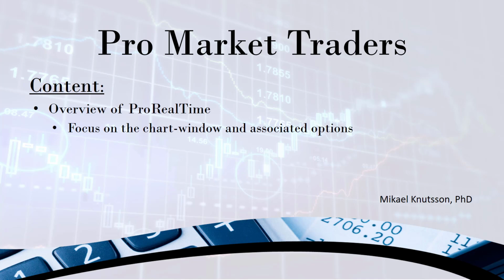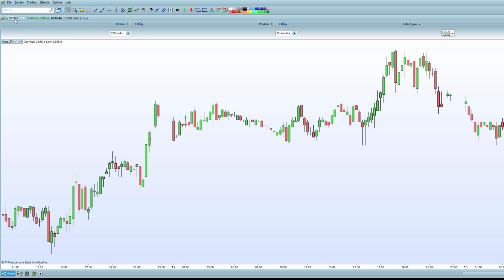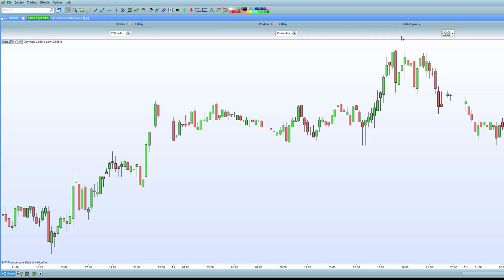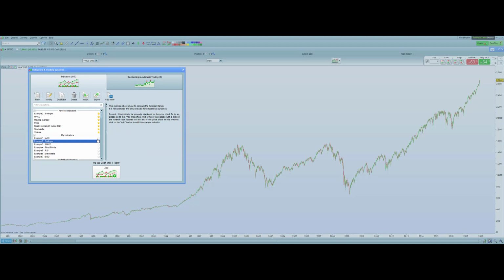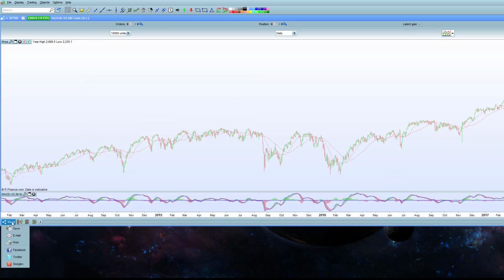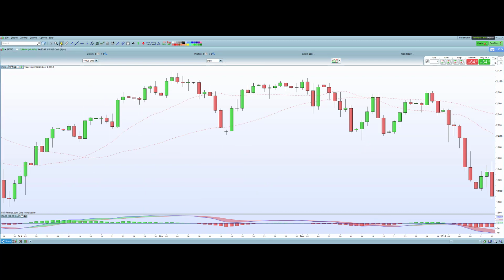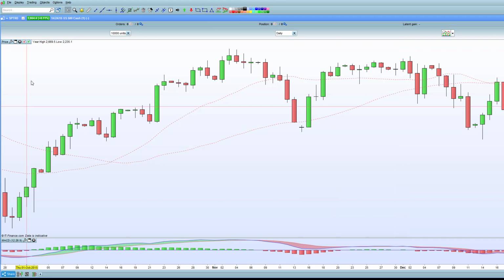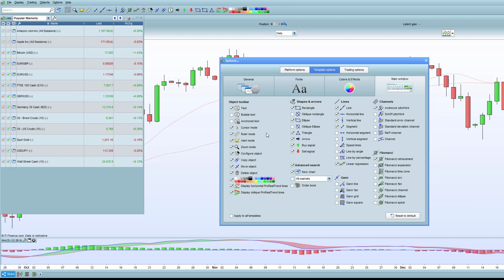Introduction to the ProRealTime trading platform (2 of 3)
In this tutorial I will walk you though ProRealTime trading platform (10.3), with focus on the the chart window and associated options.